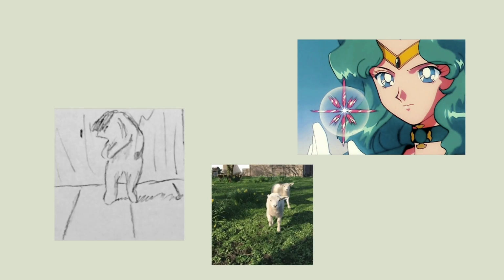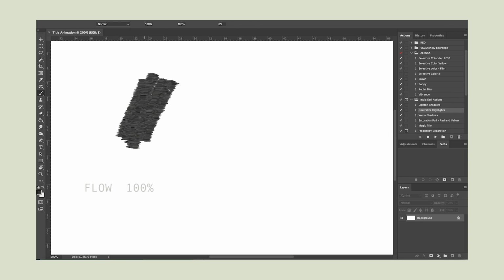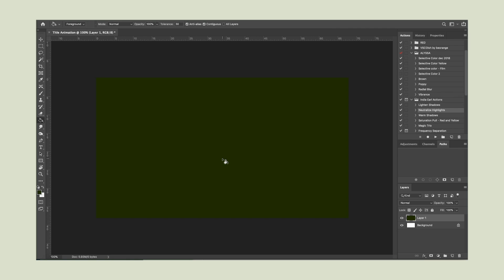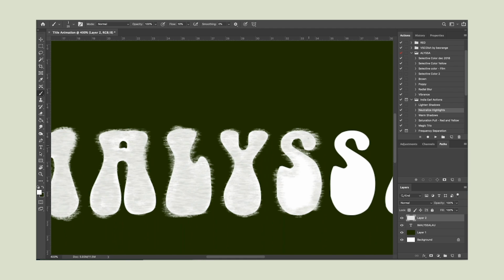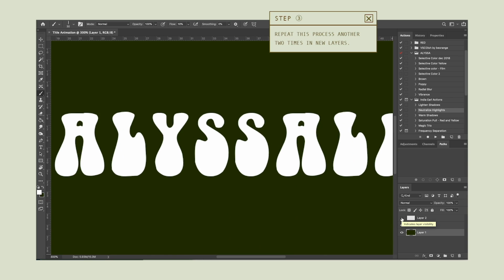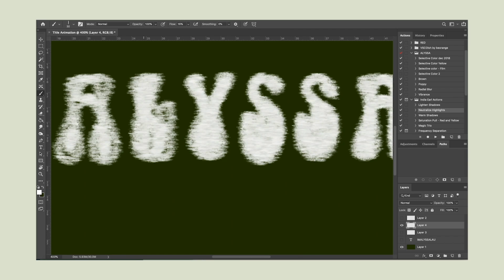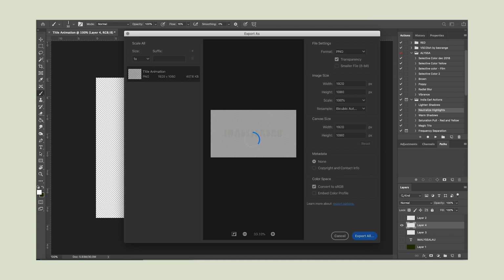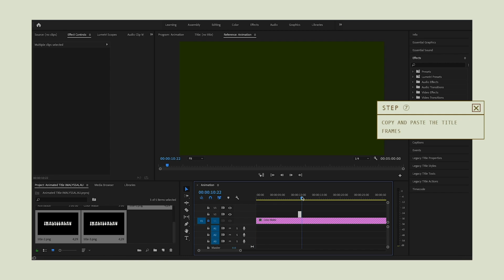How I animate my Youtube titles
A tutorial on how I create my YouTube titles! I use Adobe Photoshop and Adobe Premiere Pro, but you can likely replicate this with any other programs you may use.